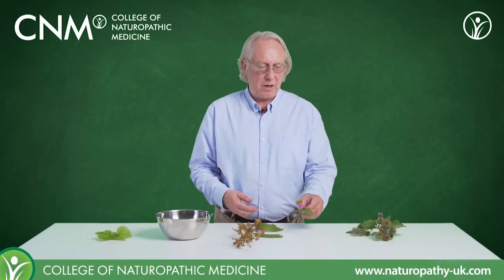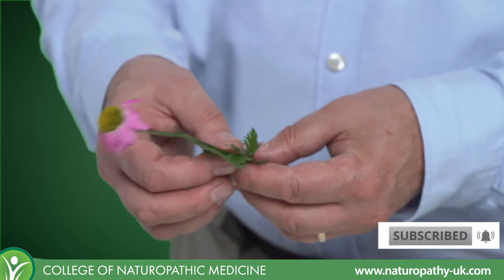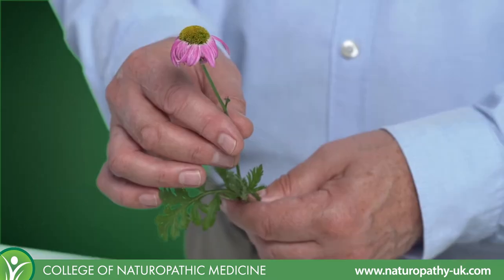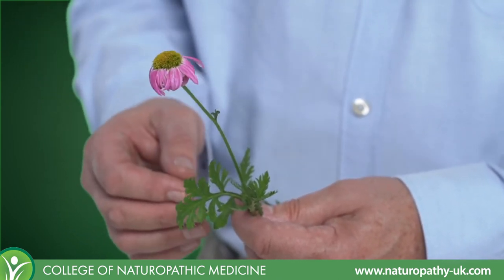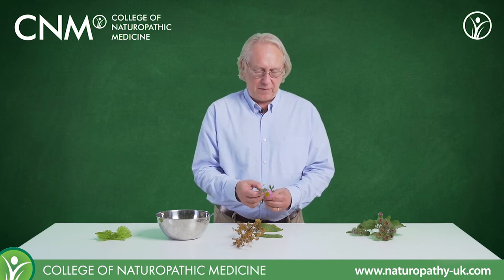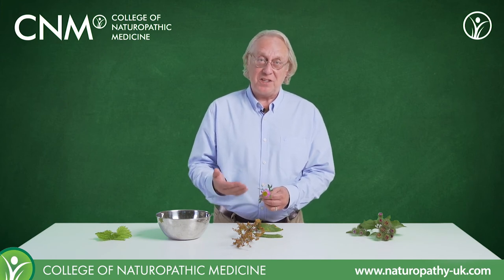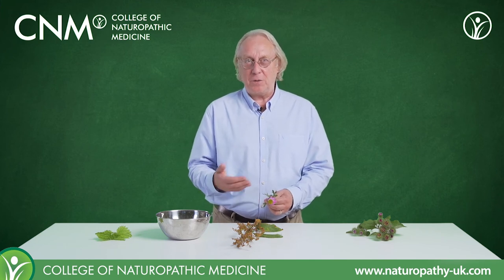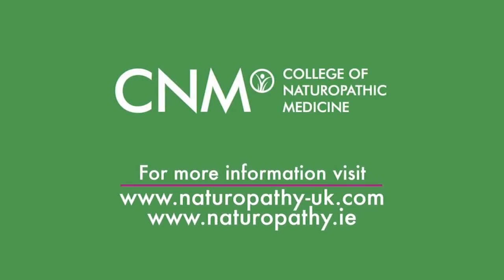Echinacea and its use in Herbal Medicine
Echinacea offers plenty of health benefits, usually used for colds and flu. Learn more about herbs in our online or in-class Herbal Medicine course or see our online short course Herbs for Everyday Living